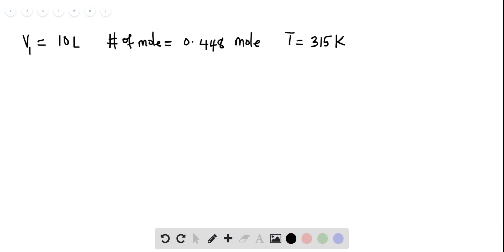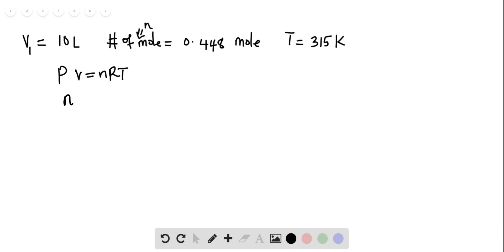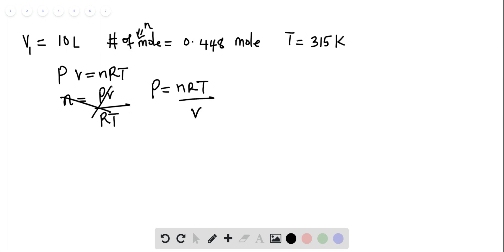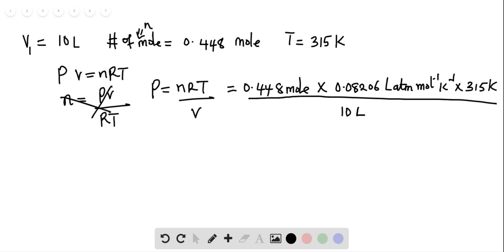What is the pressure in a 10 0 L cylinder filled with 0 448 mol of nitrogen gas at a temperature of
What is the pressure in a 10.0-L cylinder filled with 0.448 mol of nitrogen gas at a temperature of 315 K